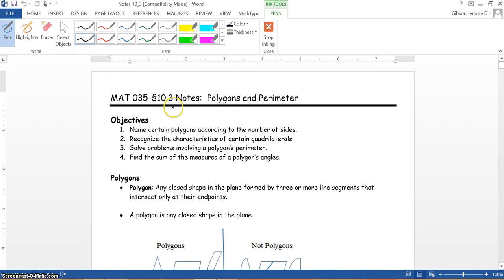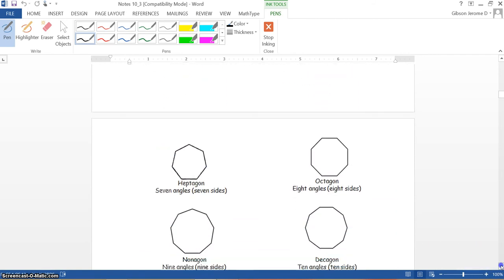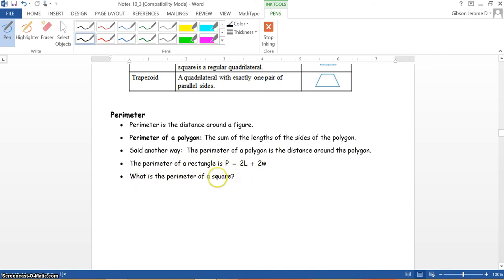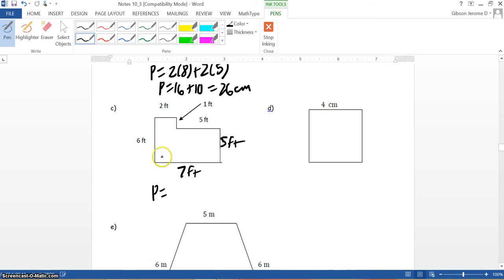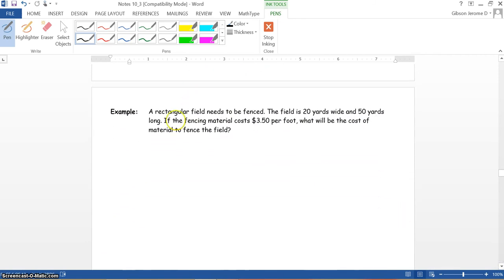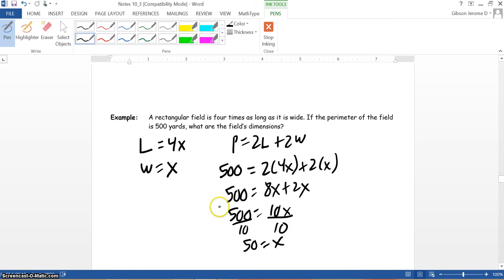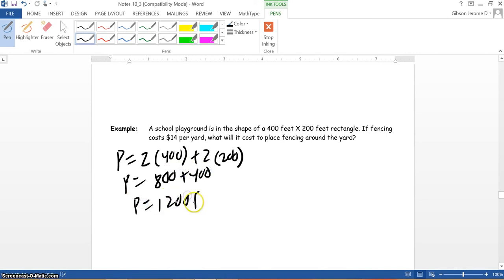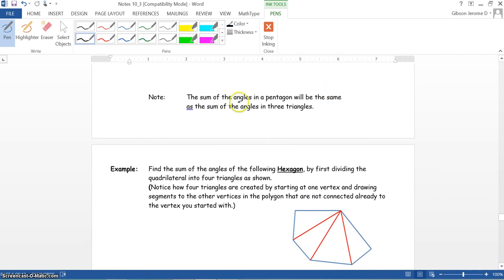MAT 035 Section 10 3 Video 1 of 2